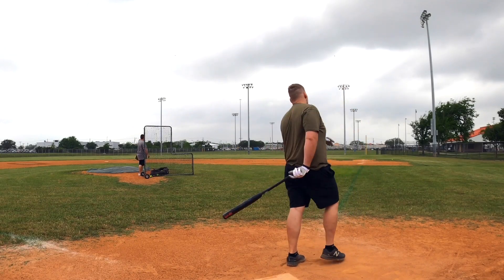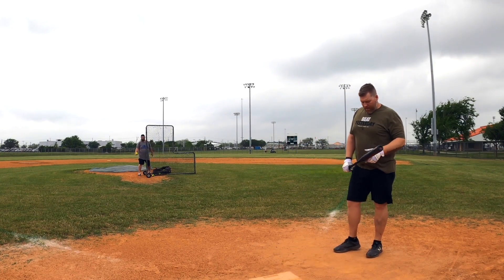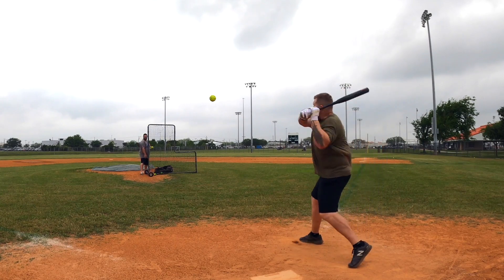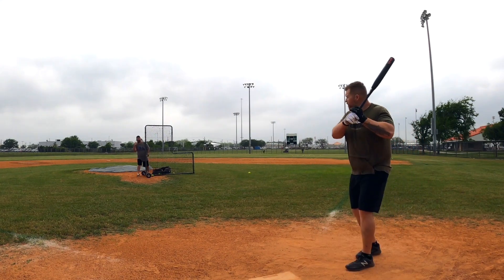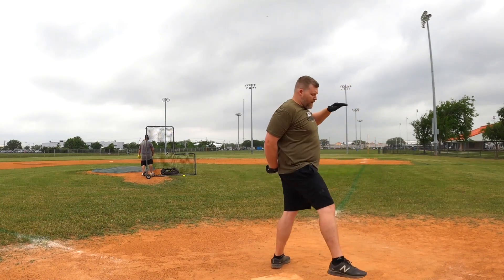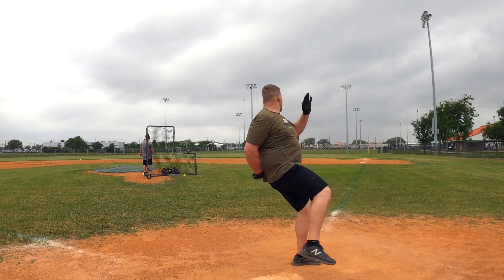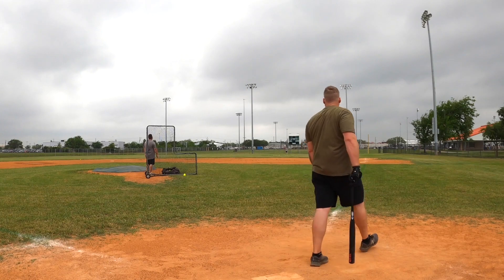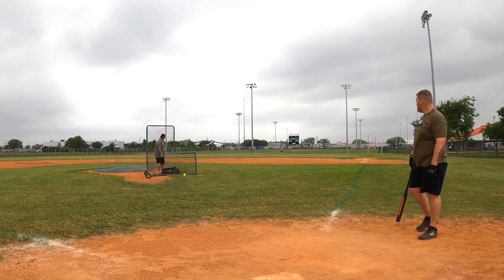Hitting the Anderson Wraith USSSA 240 Slowpitch Softball Bat!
Picked up the new 2021 Anderson Wraith and brought it out for some BP!